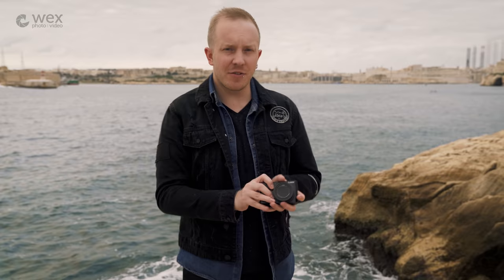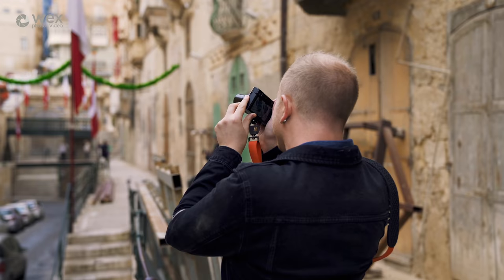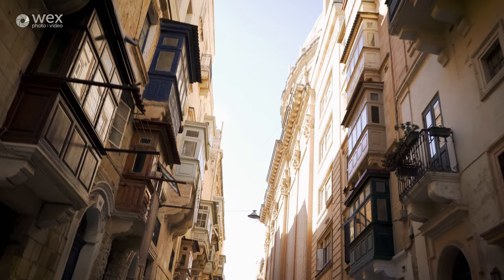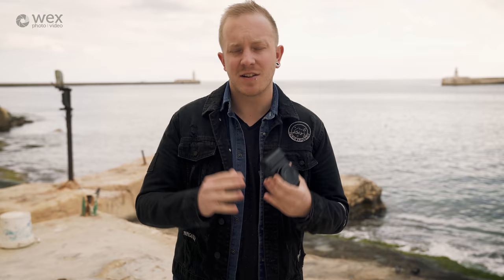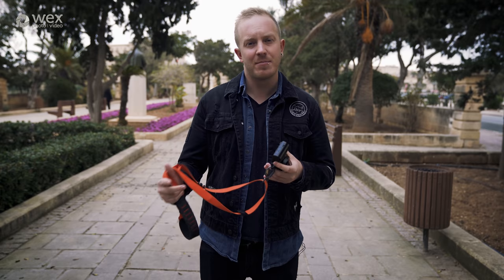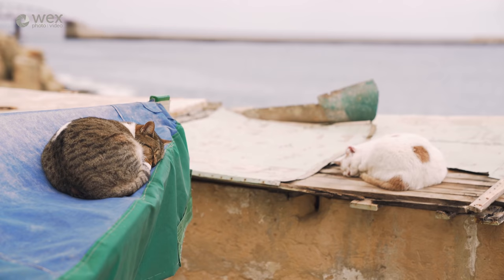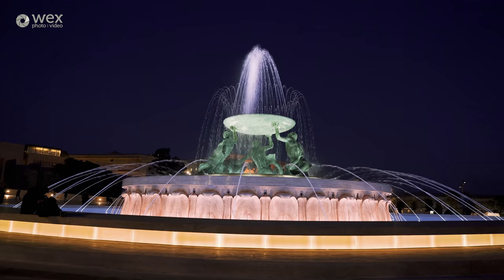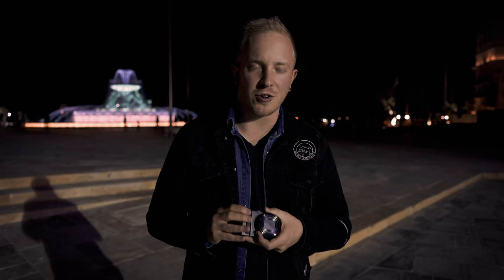Panasonic LUMIX TZ200 | Travel Photography Field Test in Valletta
With its 15x optical zoom and 1in sensor, Panasonic’s TZ200 travel zoom defies its diminutive size to deliver impressive quality and fantastic flexibility. Matt Higgs visits Valletta, Malta, to put the TZ200 through its paces.